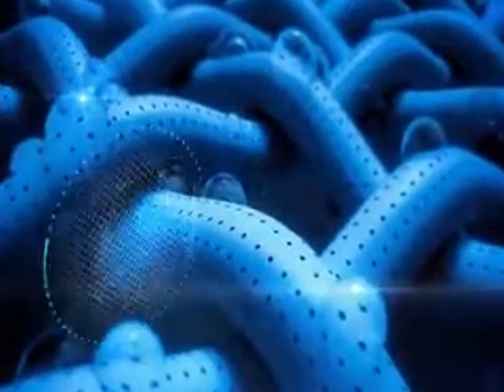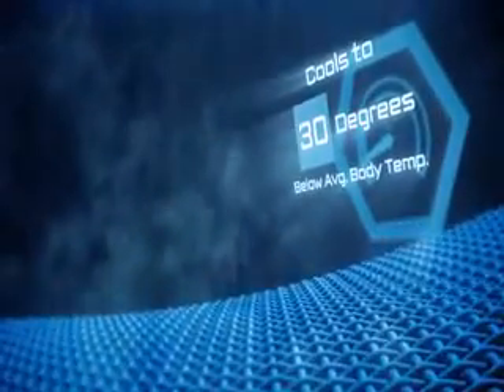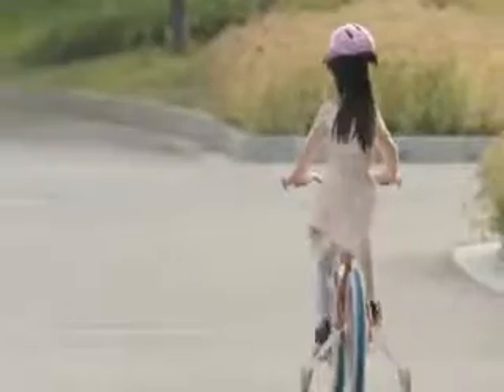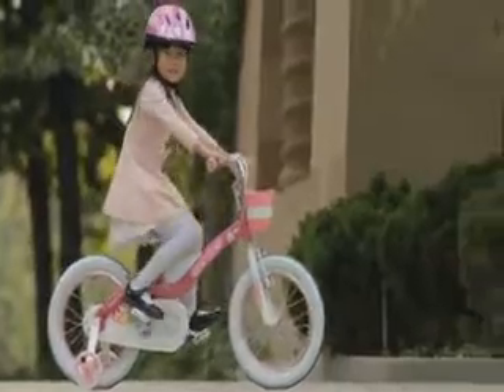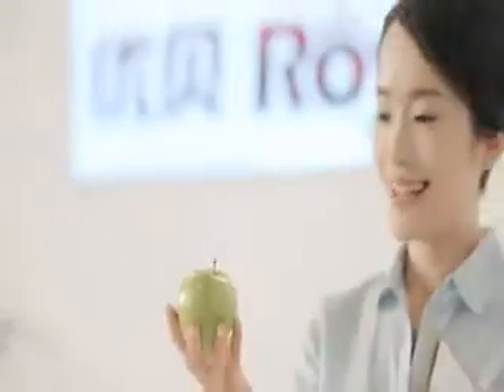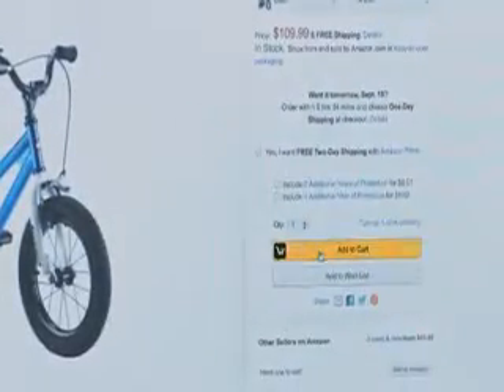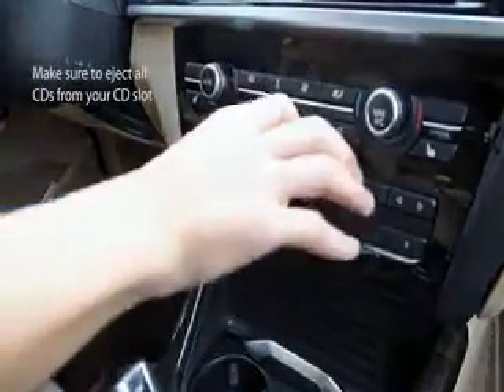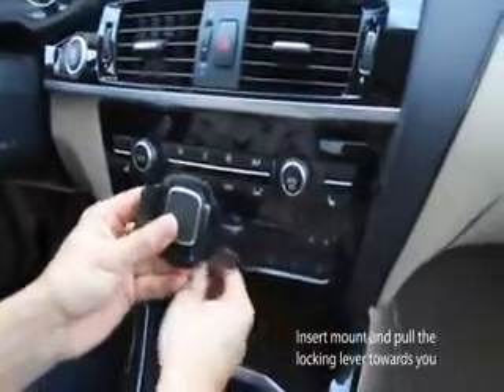Gadgets | 5 New Gadgets 2019 | You Must Buy On Amazon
Featuring the latest futuristic inventions,good "Gadgets  5 New Gadgets 2019  You Must Buy On Amazon" products and
other awesome technological advancements that you've probably

01-RoyalBaby Freestyle Kid’s Bike for Boys and Girls, 12 14 16 inch with Training Wheels, 16 18 20 inch with Kickstand, in Multiple Colors

02-Upright GO | Posture Trainer and Corrector for Back | Strapless, Discrete and Easy to Use | Complete with App and Training Plan | Back Health Benefits and Confidence Builder

03-iOttie Easy One Touch 4 CD Slot Car Mount Phone Holder || iPhone Xs Max R 8 Plus 7 Samsung Galaxy S10 E S9 S8 Plus Edge, Note 9 & Other Smartphones

04-Mission Enduracool Cooling Helmet Liner

05-Mission Enduracool Cooling Performance Hat